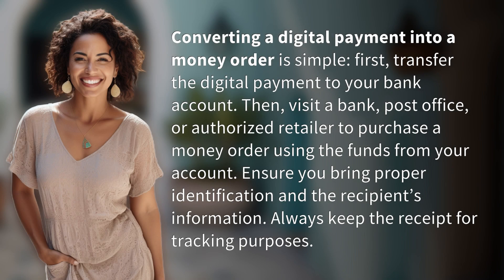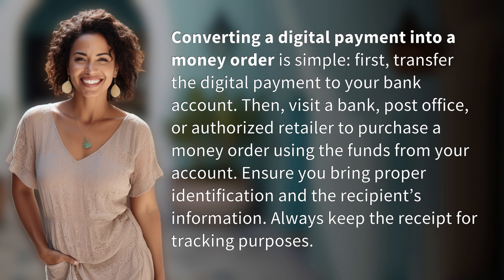How can I convert a digital payment into a money order?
Converting Digital Payments to Money Orders: A Step-by-Step Guide 👉 Digital to Money Orders 👉 Learn how to easily convert digital payments into money orders by transferring funds to your bank account and purchasing a money order at a bank, post office, or retailer. Don't forget proper identification and receipt for tracking!

Laura S. Harris (2024, May 25.) How can I convert a digital payment into a money order?
    🌐 AskAbout.video